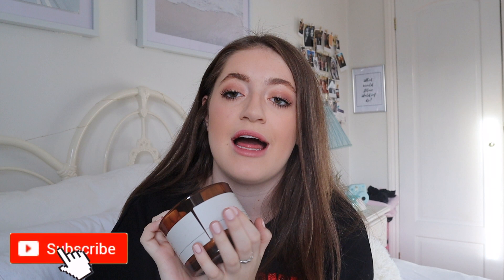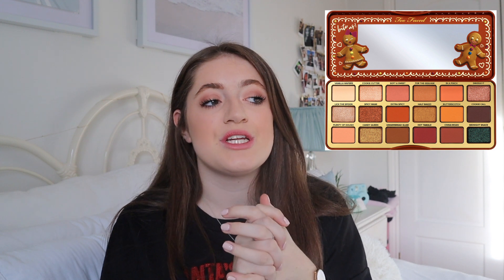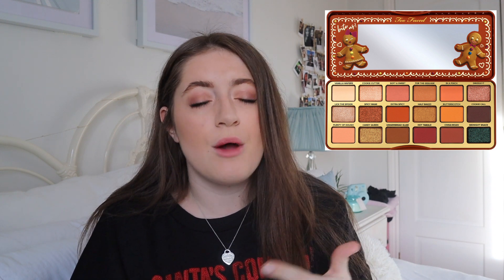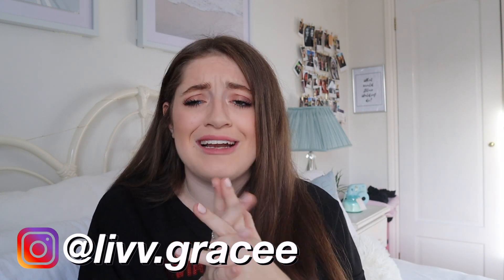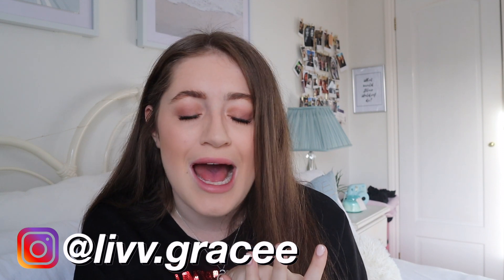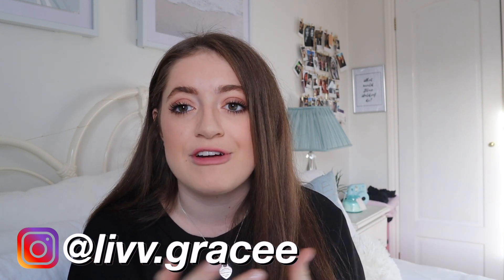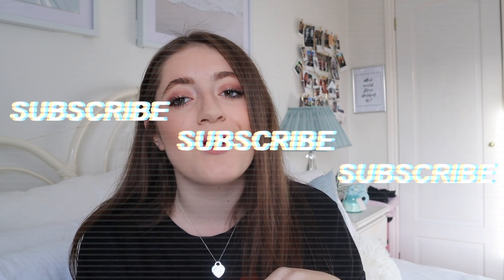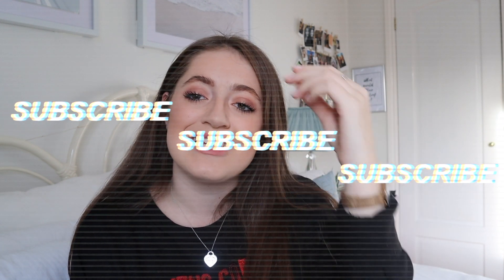My Christmas Wishlist 2019 ♡ LIVVGRACEE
OPEN FOR MORE LIV ♡

Hello hello everybody! Today I bring you my Christmas Wishlist- what I am asking for this Christmas. ENJOY! XXX

FAQ:
♡ Where do you live? Hertfordshire , United Kingdom.
♡ How old are you? I am 19, my birthday is June 13th
♡ What do you do with your lashes? I use the Maybelline Lash Sensational Mascara
♡ What do you film on? Canon EOS M50
♡ What do you edit on? iMovie on my MacBook

xoxo,
Olivia